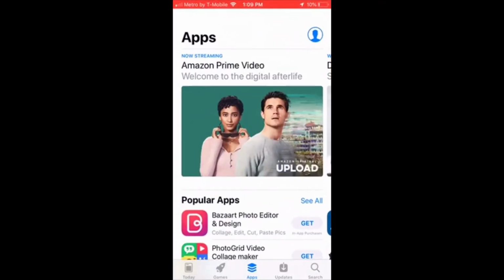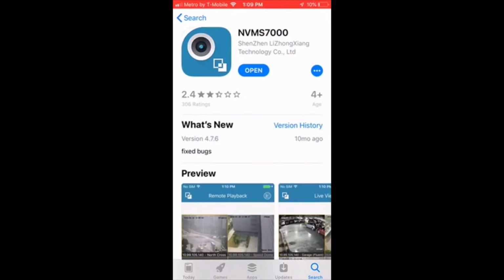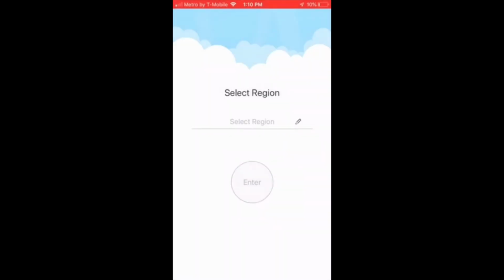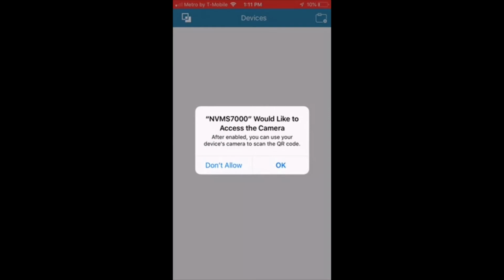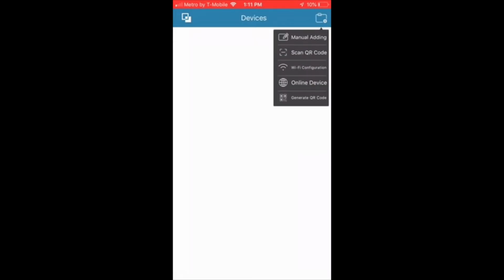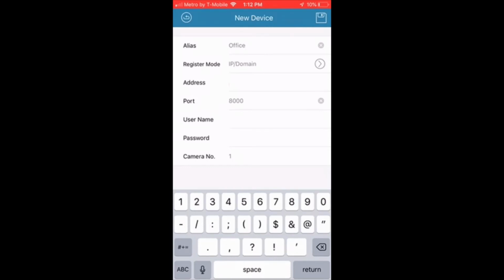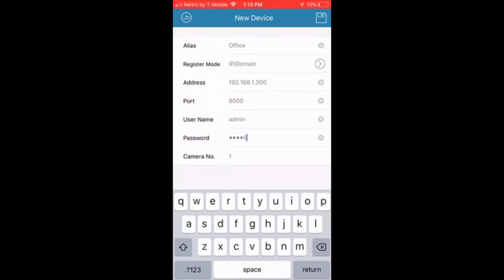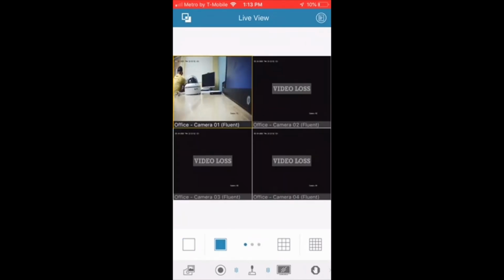How to install NVMS 7000 on your IPHONE OR IPAD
** You will need a internet connection on your device or phone
** You will also need to know the login and password information for the NVR ( recording device )